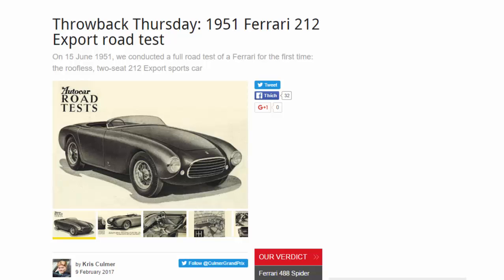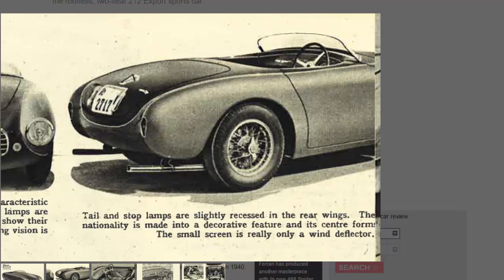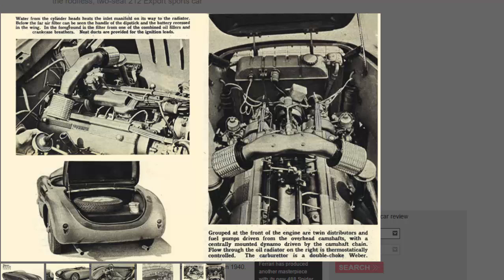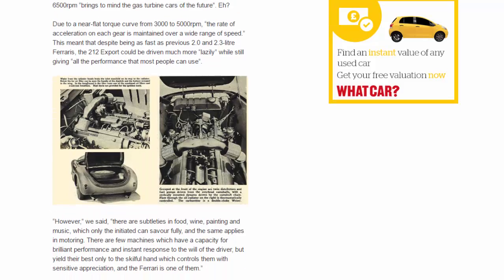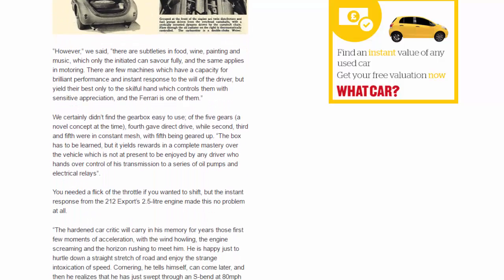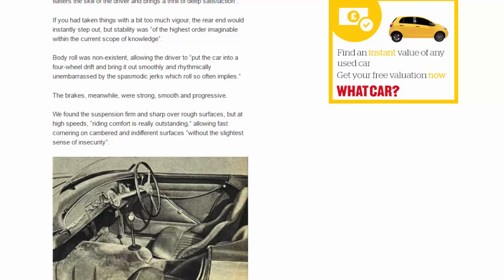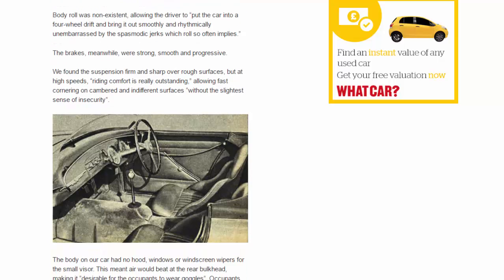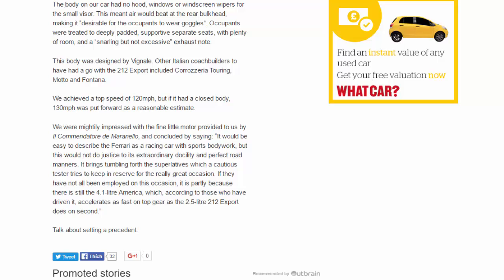Top Car - Throwback Thursday :1951 Ferrari 212 Export Road Test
Read newspaper:
Source: autocar.co.uk